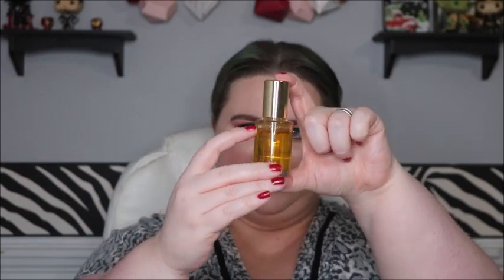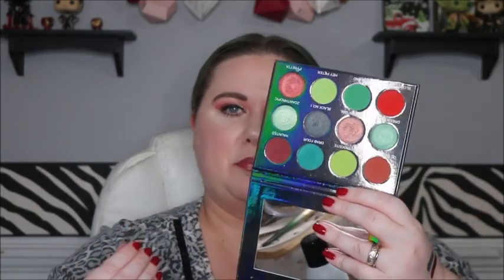Child of the 80's Project Pan Intro | PANtastic Ladies Collab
Creator:  Ceylan (IG=Ceylovesmakeup)